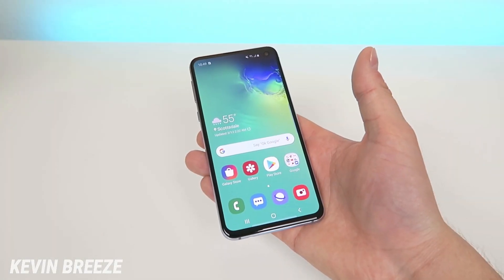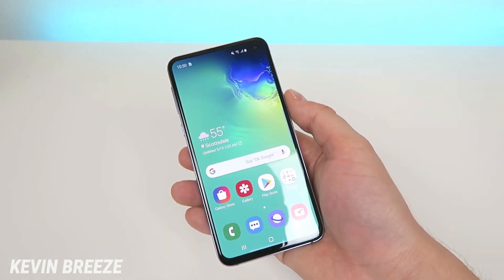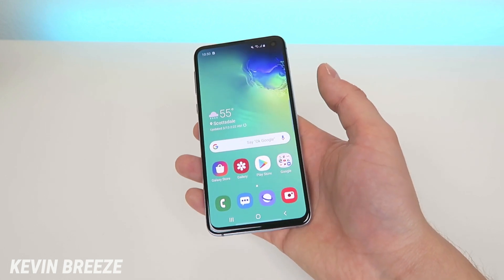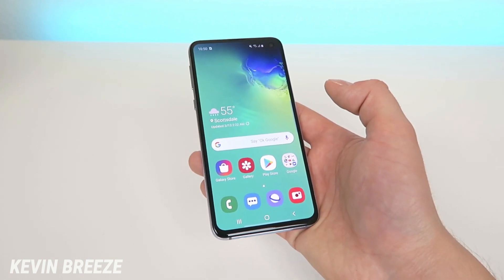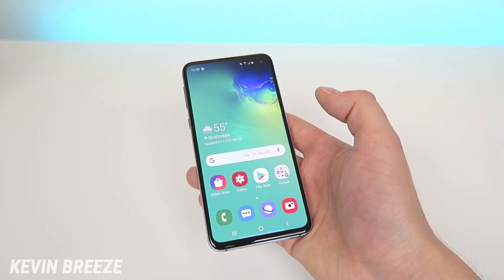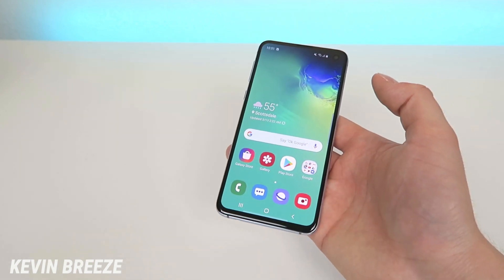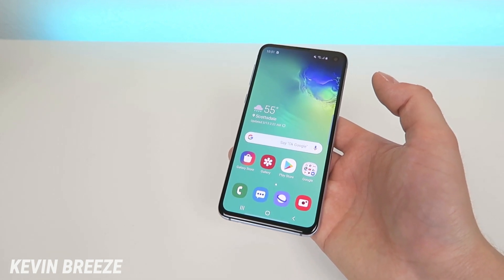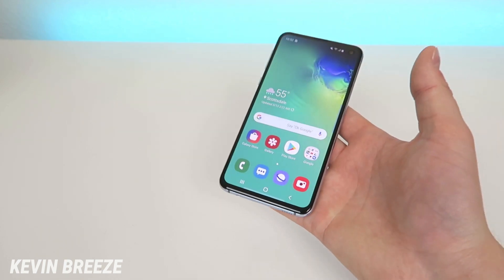Galaxy S10e - Fix Frozen Device (100% works for all issues)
In this video. I show how to fix your frozen Galaxy S10e.